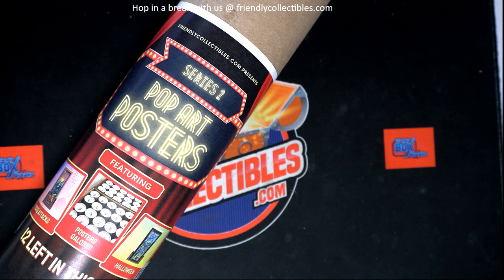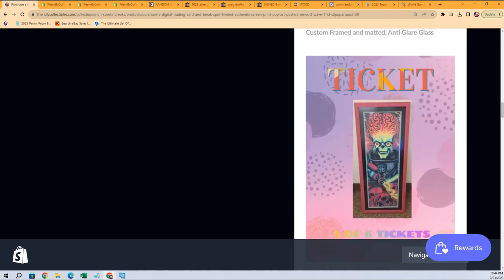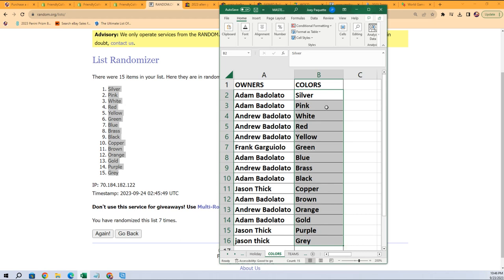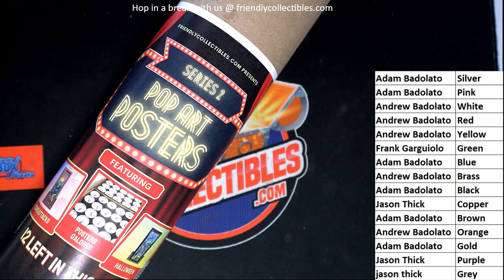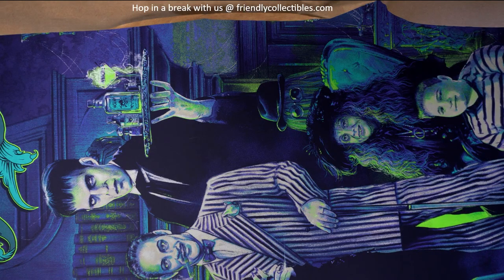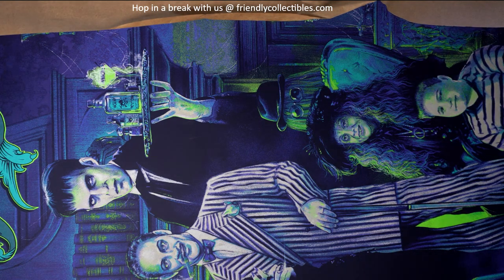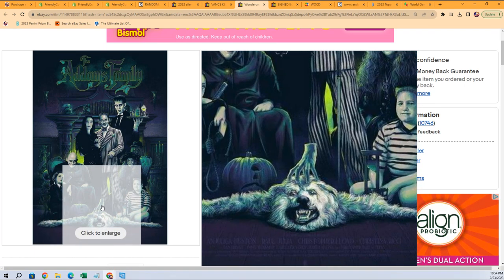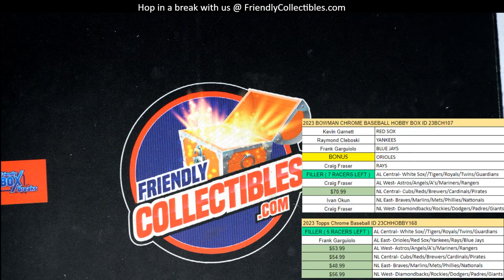POP ART POSTERS SERIES 2 WAVE 1 ID S2POPARTPOST129